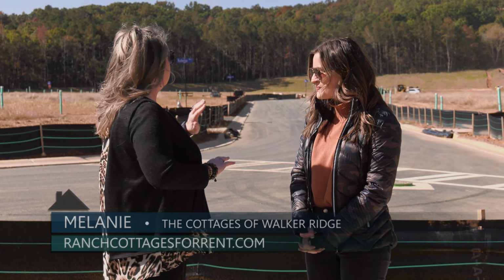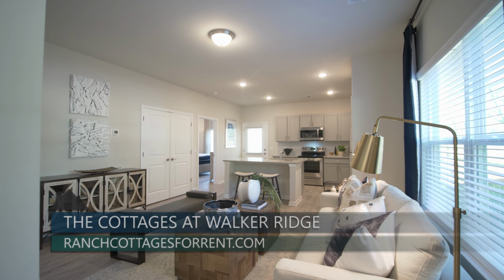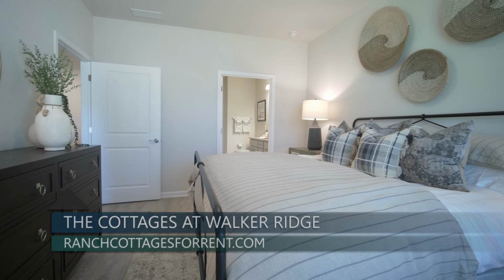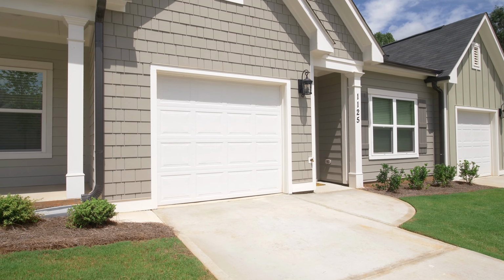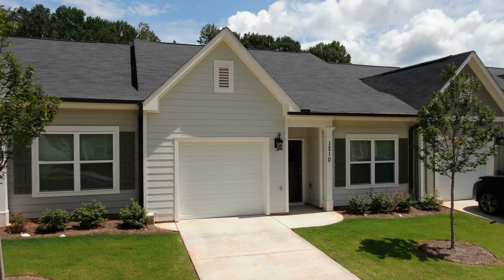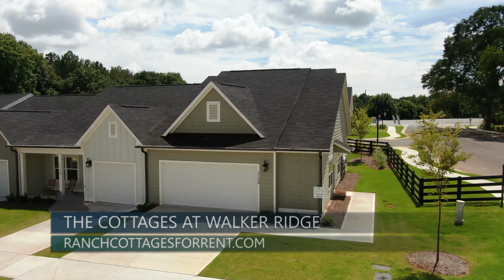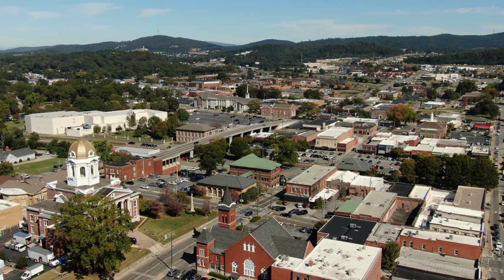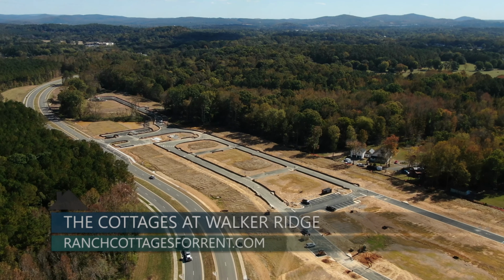The Cottages at Walker Ridge - Jim Chapman Communites 2241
The Cottages at Walker Ridge - Jim Chapman Communities
Covington

Welcome to The Cottages, a collection of beautiful new rental home communities conceived and built by Jim Chapman Communities, one of north Georgia’s premier home builders. These attractive and well-appointed ranch and two-story cottages offer the very best in carefree living, with easy access to shopping, dining and recreation.